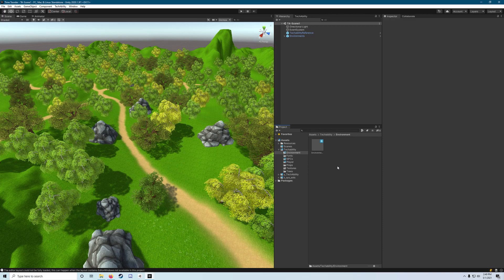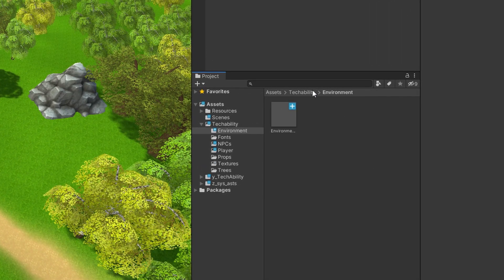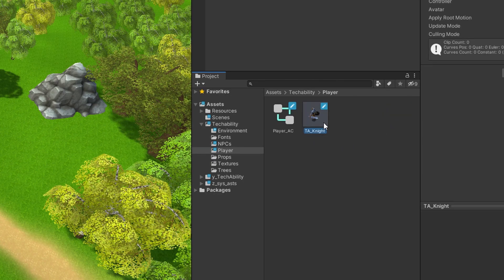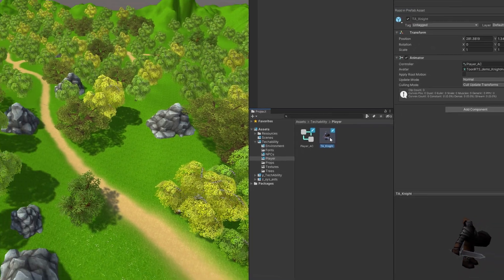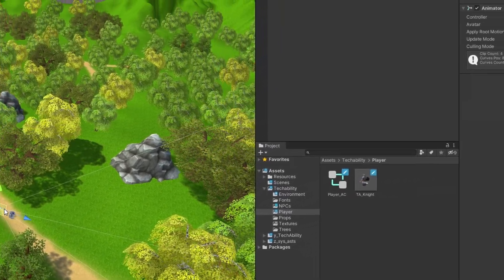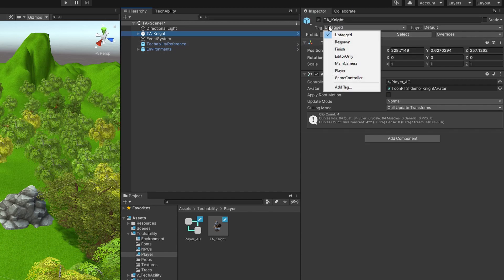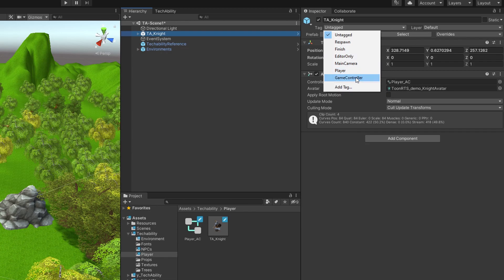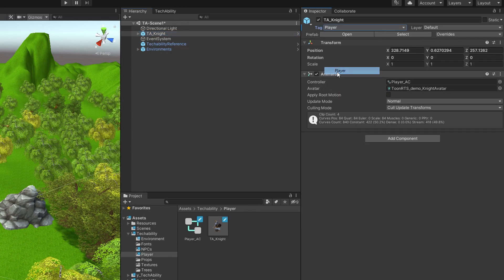Week 1 - Step 2 Knight and Player Tag